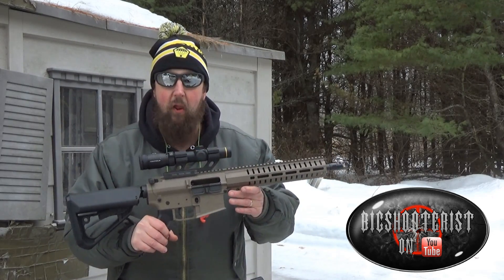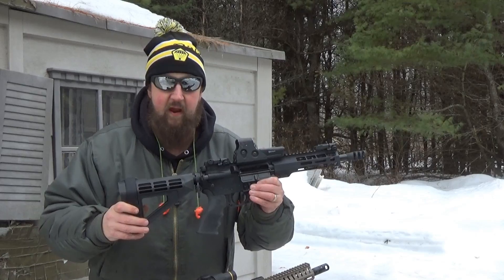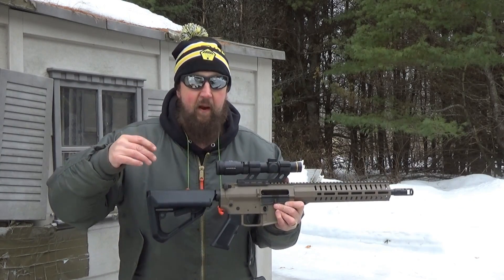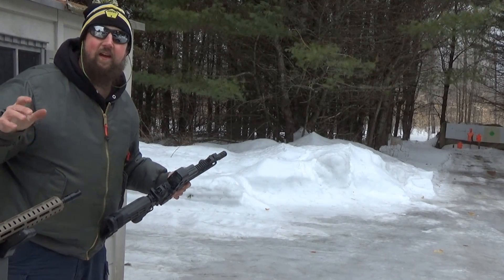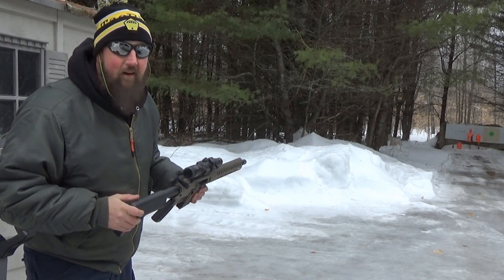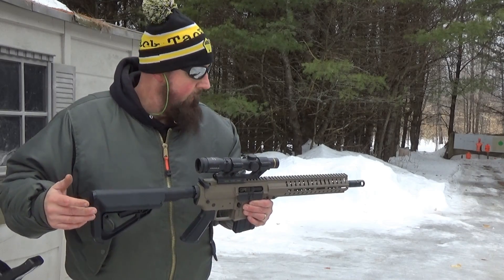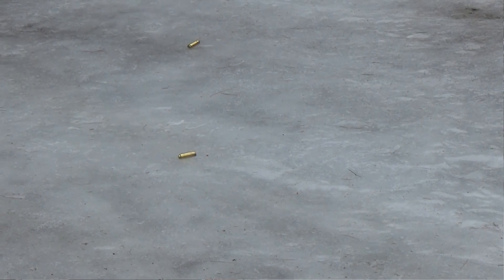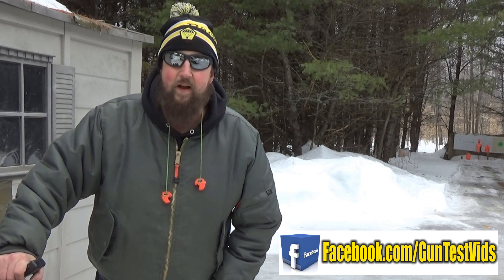Big Bore Black Guns 2018